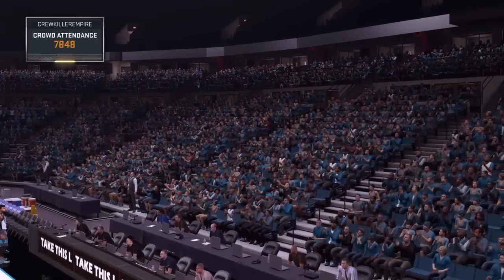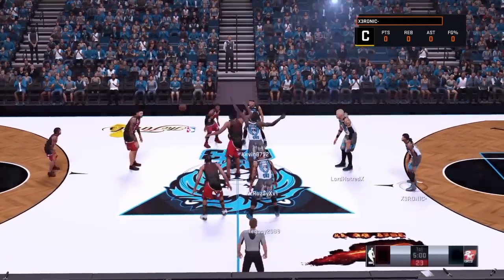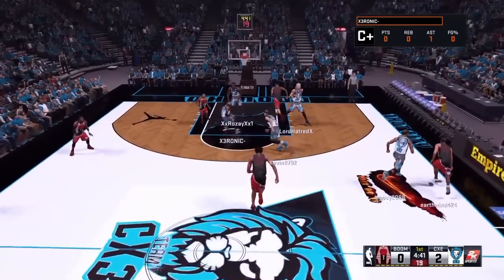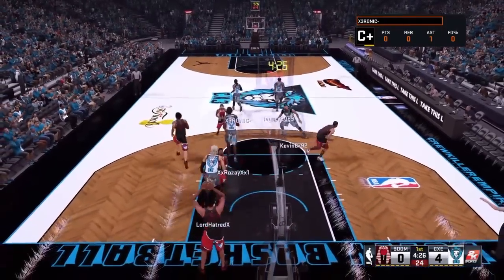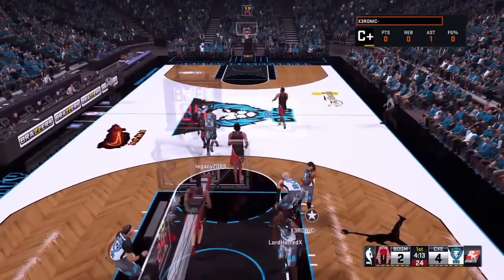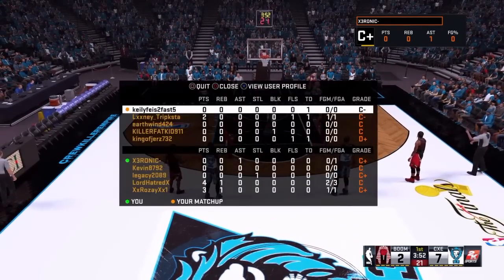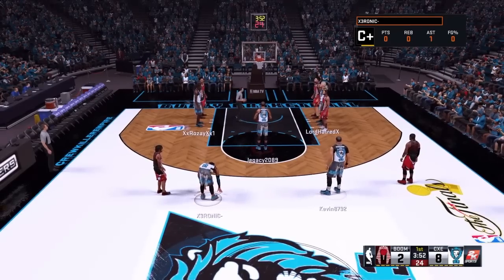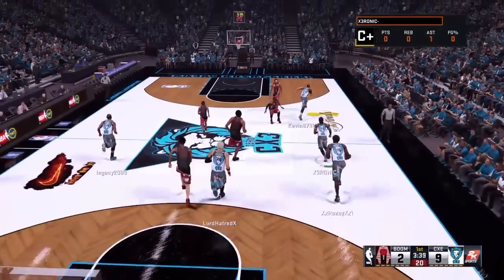Nba2k16 Tips | How To Win Every Pro Am Game!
Whatitdoboi another tip video for you guys thus time its pro am edition enjoy